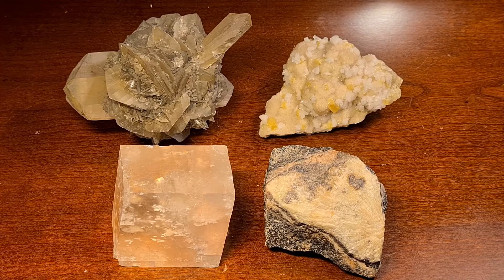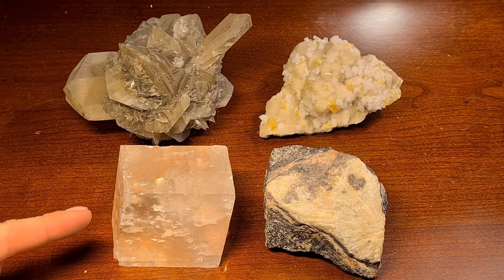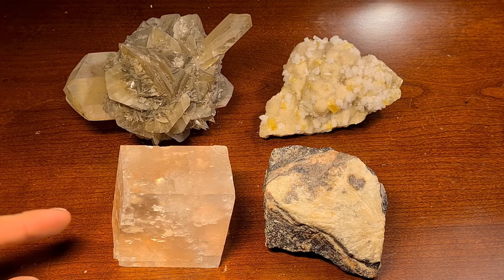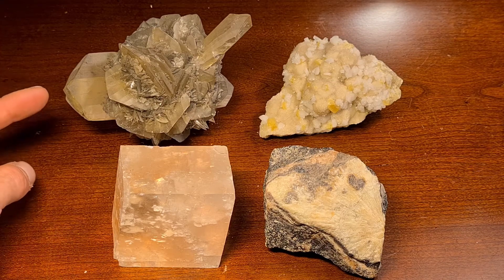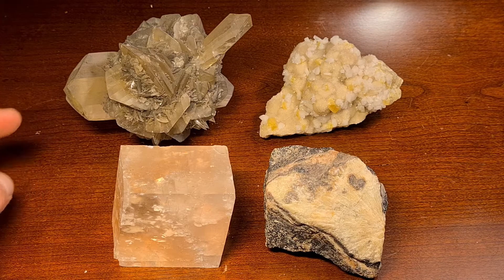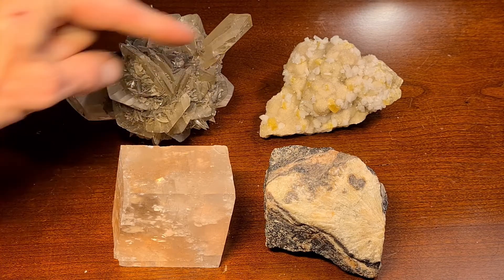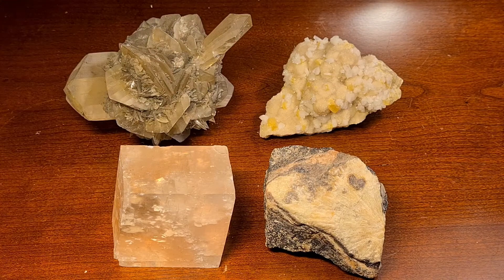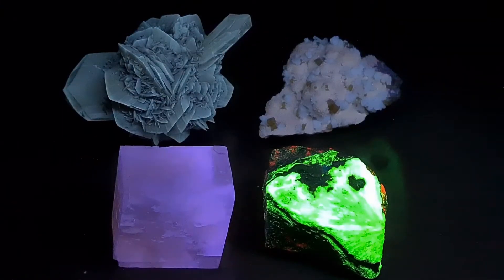Phosphorescent Minerals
Phosphorescent minerals glowing after shortwave UV exposure.